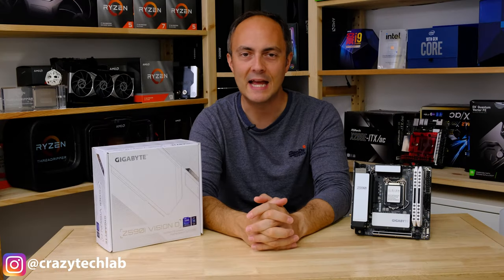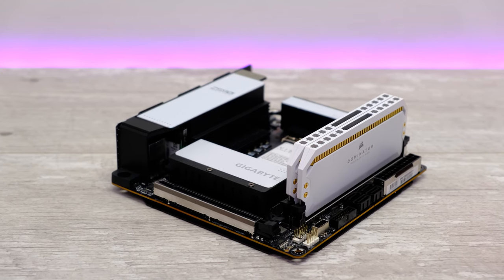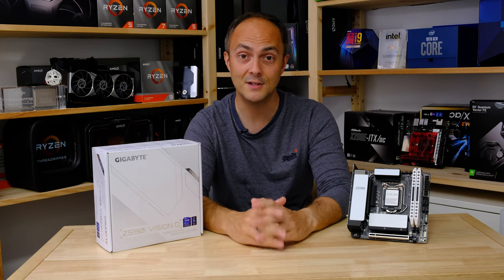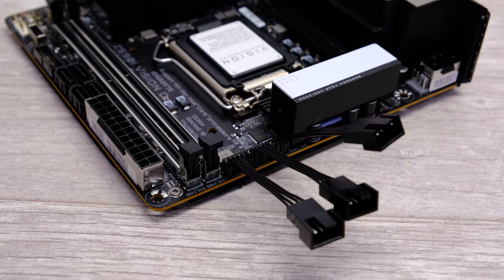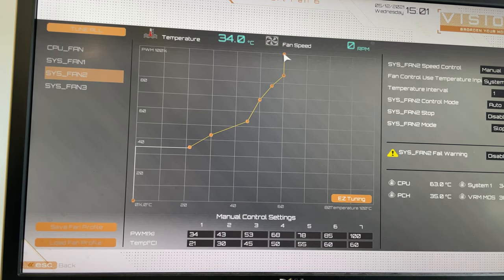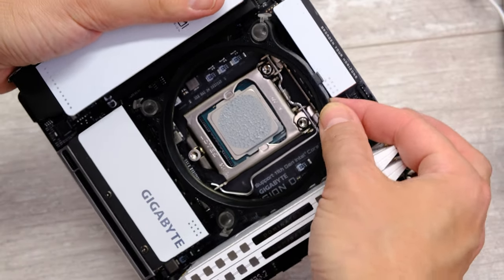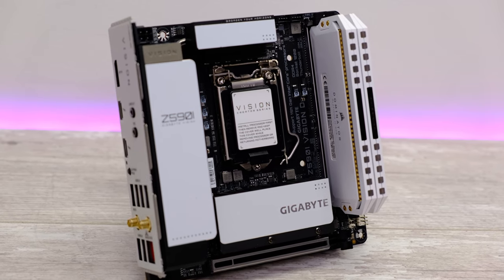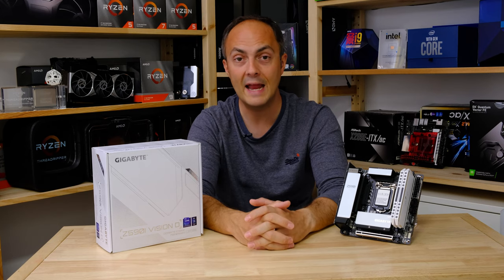Gigabyte Z590i Vision D Mini-ITX Review: Thunderbolt 4's surprising benefit!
Gigabyte Z590i Vision D Mini-ITX Review

I check out Gigabyte's fab Z590 ITX board with its white colour scheme, Thunderbolt 4 support and plenty of top-notch features to see if it's worth the cash if you're looking for a home for your 10th gen or 11th gen Intel CPU.

Also, check out the surprising benefit of Thunderbolt later on in the video - hate cable clutter? This board is for you!

Gigabyte Z590i Vision D (US) - (UK)

(Mini-ITX hardware reviews and builds videos)

0:00 Start
0:34 Intro
6:10 Features and testing
8:48 EFI
9:46 Restricted CPU cooler mounting clearance
10:20 A surprise benefit of Thunderbolt 4!
13:08 Conclusion